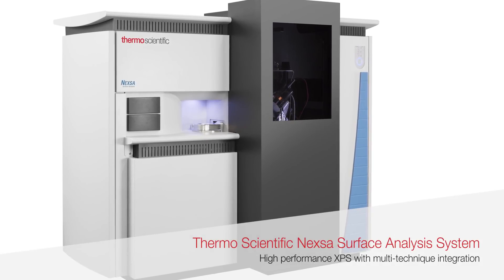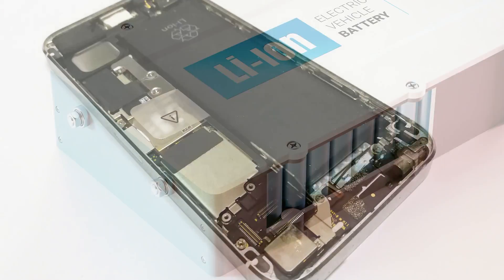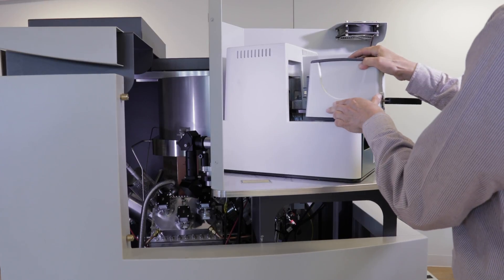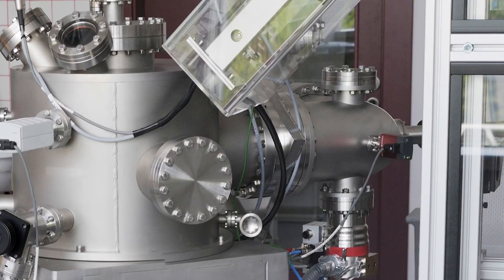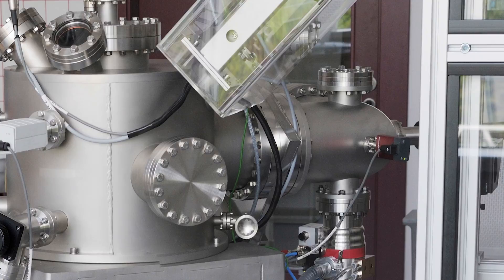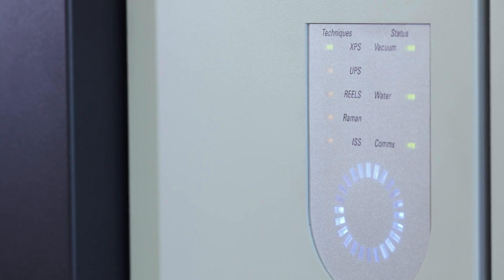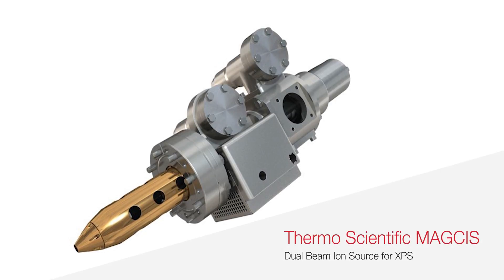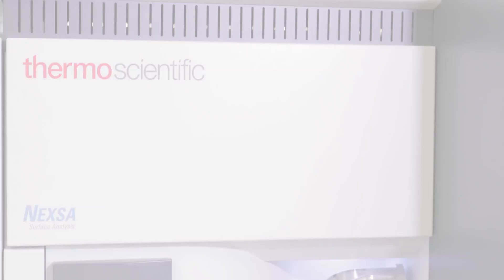How to Use XPS Techniques to Analyze Surface Chemistry of Batteries with Energy Storage Materials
Multi-technique analysis and high throughput for the analysis of cathodes, anodes and separator materials, such as looking at the surface chemistry of pristine electrodes and comparing to the surface chemistry of used electrodes.